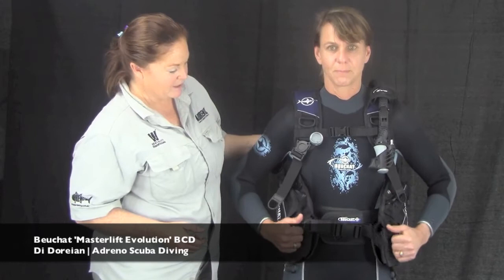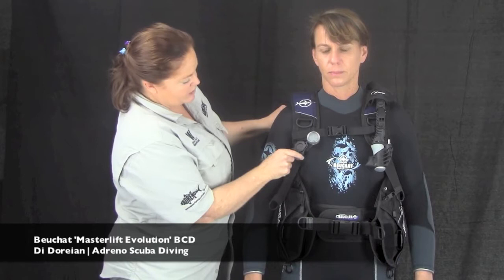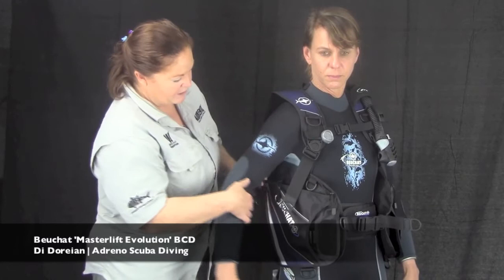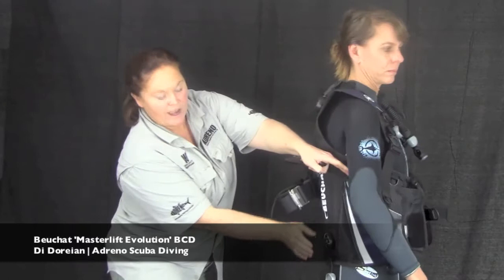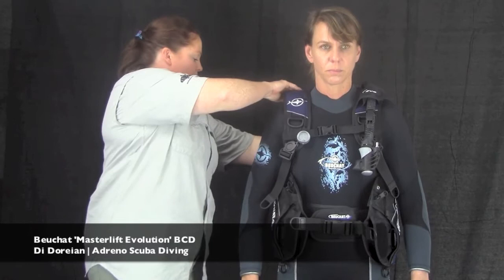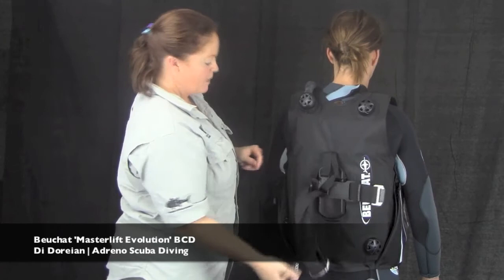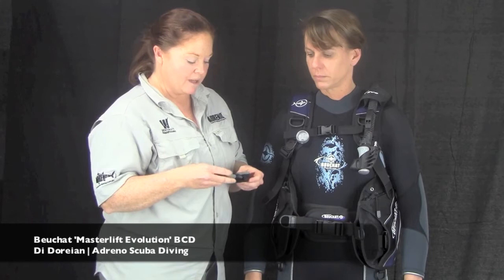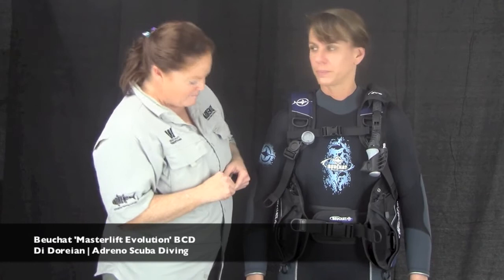Beuchat 'Masterlift Evolution' BCD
The 'Materlift Evolution' from Beuchat, provides a BCD designed for recreational divers, looking for a BCD which is comfortable, practical and easy to use.

To view more about this BCS or see our full Scuba Diving range visit us